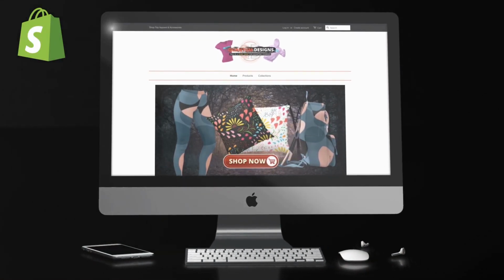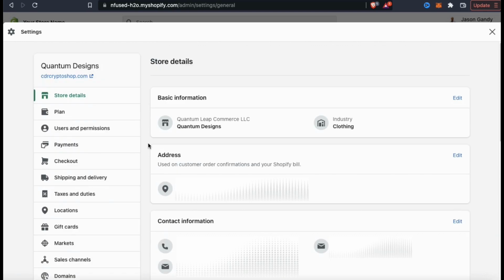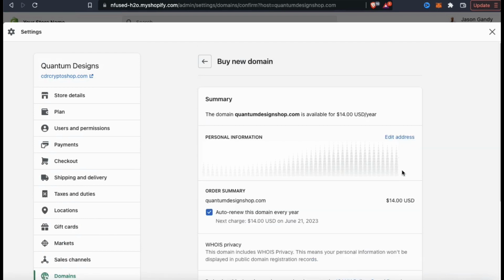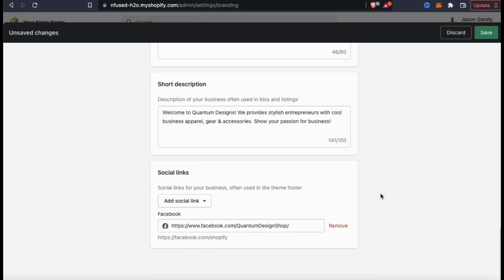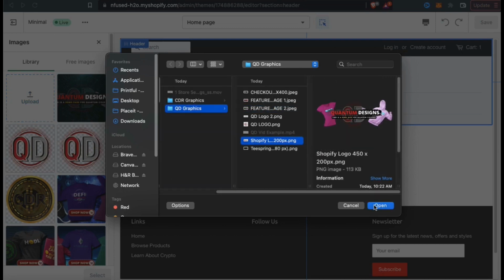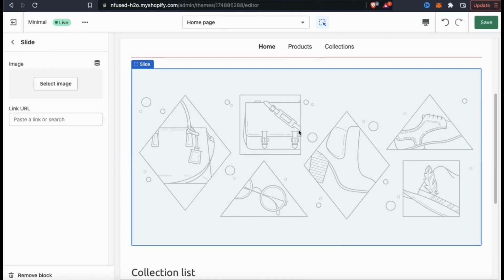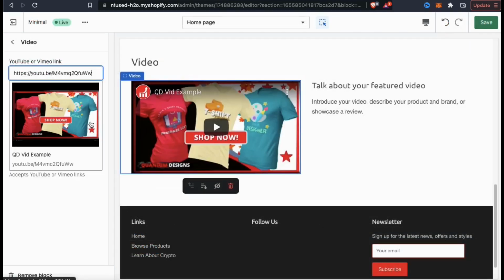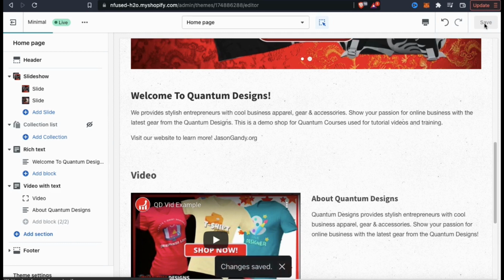Shopify Store Setup Tutorial (2022)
Learn how to set up a Shopify store, select a theme, and customize your online store with your own branding.

Shopify is by far the most popular ecommerce platform today that allows anyone to open their own brand online store. They provide you with tons of tools to help build your ecommerce shop, and offer various free and paid themes that you can easily customize.

Shopify allows you to select from a variety of themes for your online store, and customize it with your own images, text, logos, and even videos. Learning how to build a Shopify store is one of the most important things to learn for online business today.

In this Shopify tutorial for beginners, I’ll be demonstrating how to set up your Shopify store by adding your store details, selecting a theme, customizing your theme, and tons more. There are many other settings we will take a look at during the Shopify store setup process, such as adding your favicon and social media links.

The Shopify website design process will include adding various images and graphics, such as Shopify store logo, cover image, favicon, and more.

Once you complete your Shopify theme customization, your Shopify store will be set up and ready to be loaded with products.

[00:18] Shopify Introduction
[01:15] Create Shopify Account (Free Trial)
[01:25] Access Shopify Dashboard
[01:47] Shopify Settings | Set Up Your Store
[06:20] Add A Custom Domain To Your Shopify Store
[07:30] Add Branding | Logo, Cover Image, Colors, Etc.
[11:41] Shopify Theme Store | Explore Free Themes
[13:06] Customize Your Shopify Store Theme
[13:25] Shopify Store Header | Logo, Main Menu, Etc.
[16:48] Add A Slideshow | Shopify Theme
[18:50] Add Text Block | Shopify Theme
[19:37] Add New Sections | Shopify Home Page
[21:55] Shopify Theme Settings | Favicon, Colors, Etc.

JOIN THE QUANTUM COURSES COMMUNITY